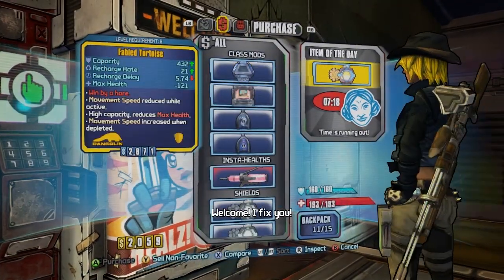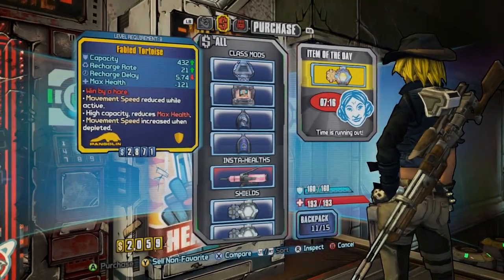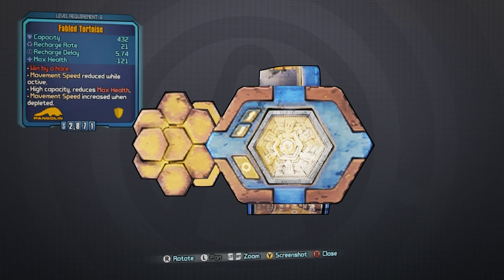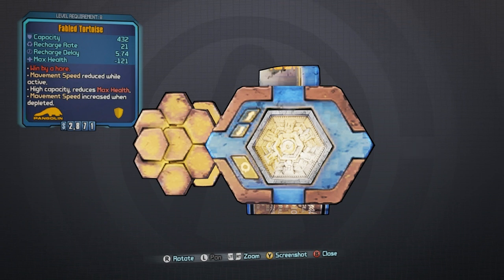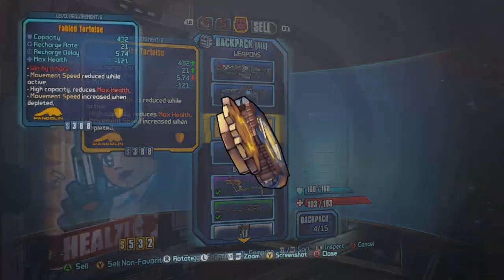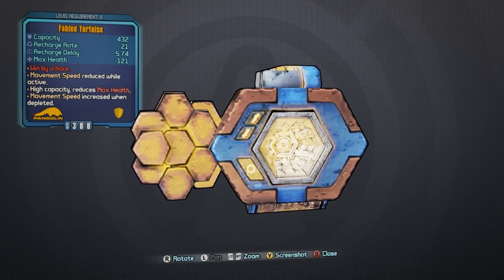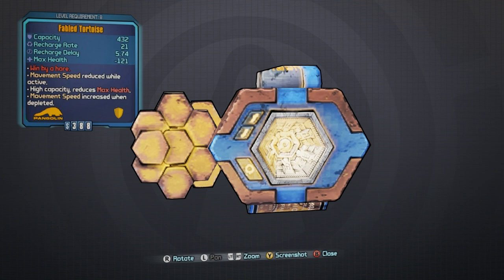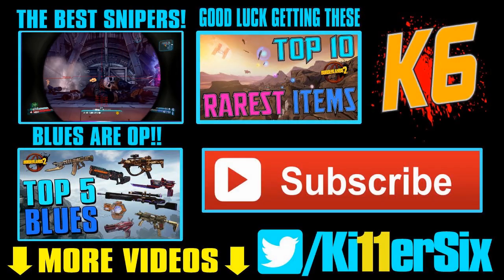Fabled Tortoise in Borderlands the Pre Sequel! (FIRST LEGENDARY)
The backing track to this video is:
"8-Bit Win" by HeatleyBros (used with permission)